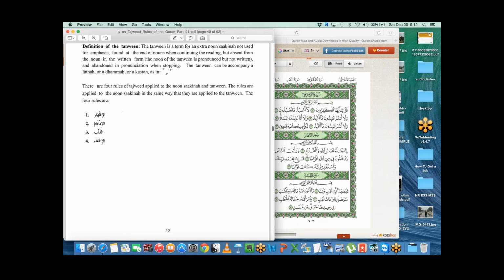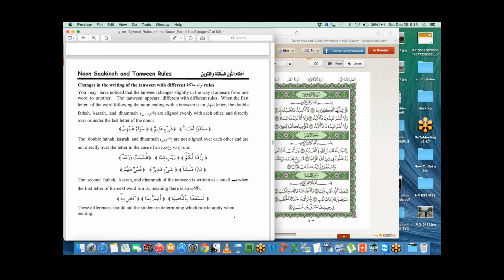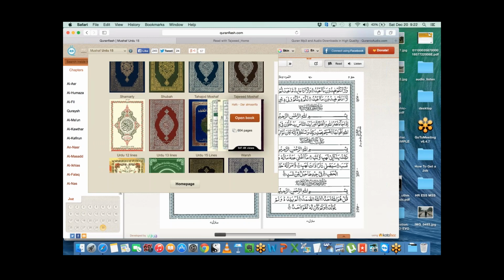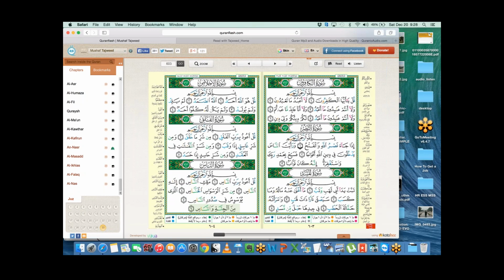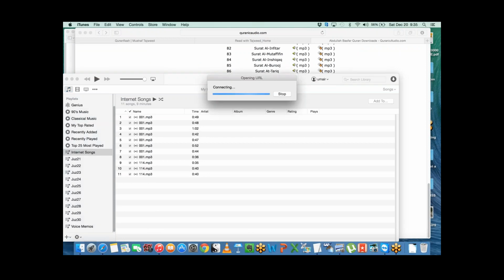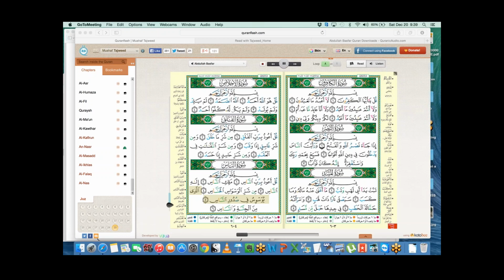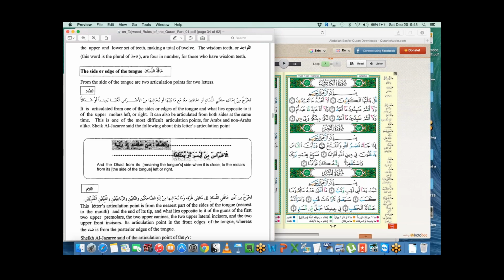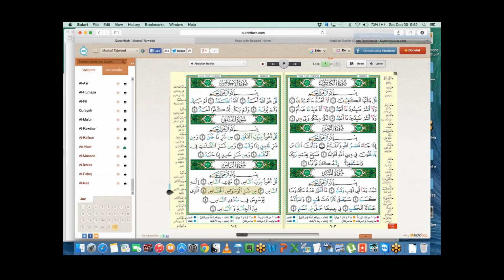2014 12 20 09 07 Quran Study Weekly Class